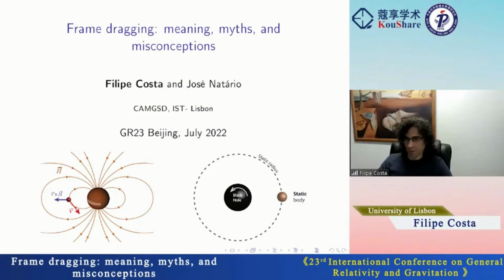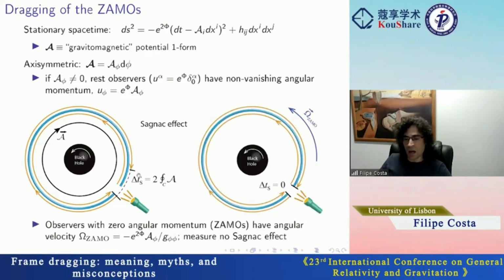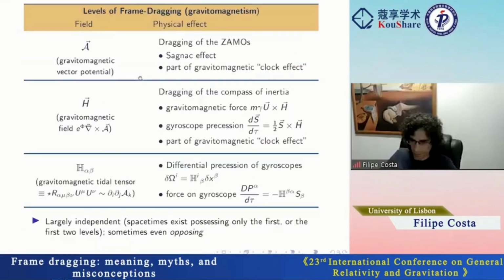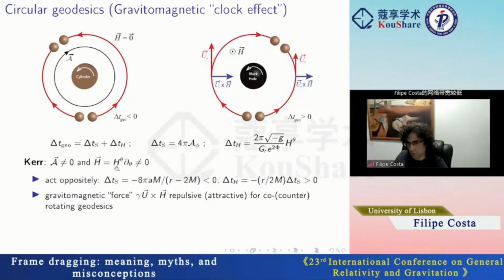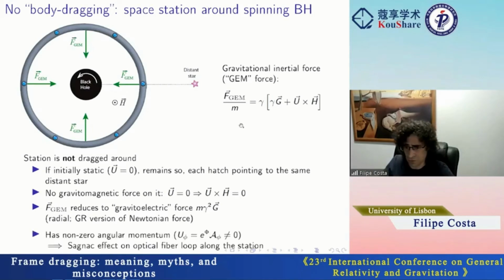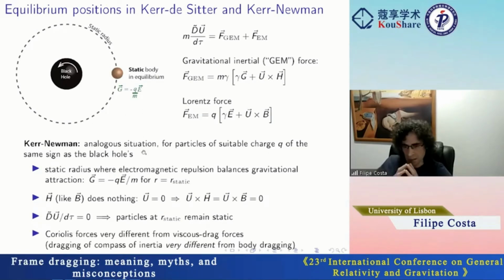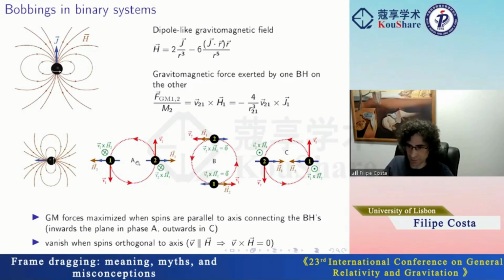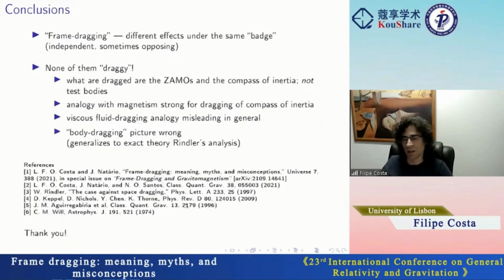Frame-Dragging: meaning, myths, and misconceptions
Talk at 23rd International Conference on General Relativity and Gravitation (GR23) July 2022